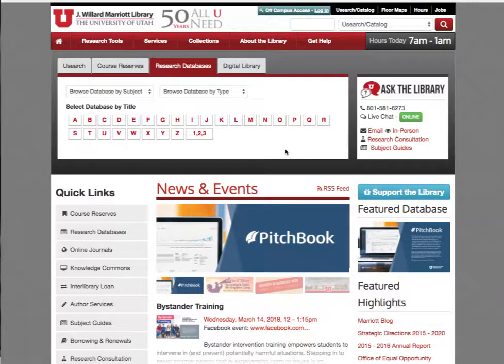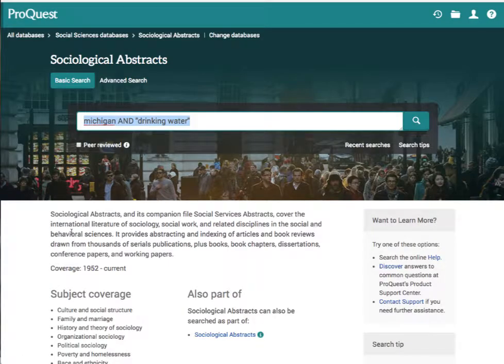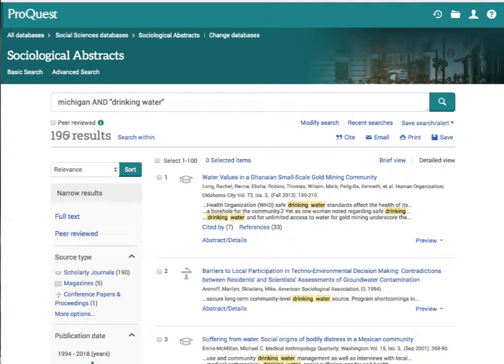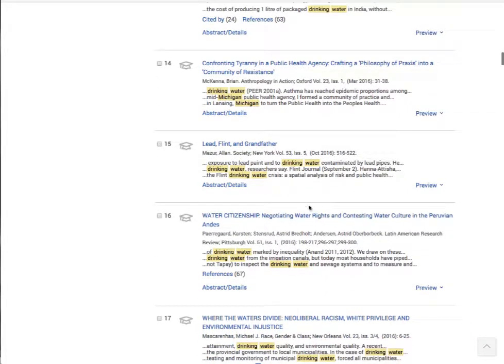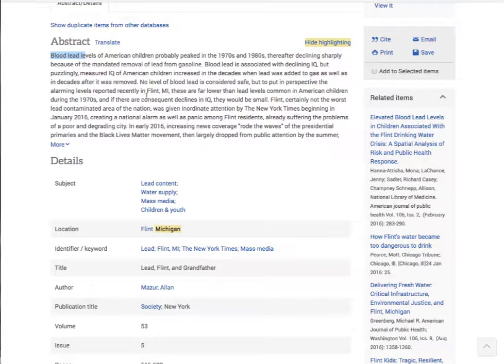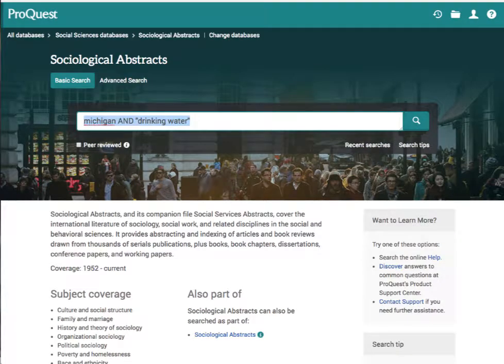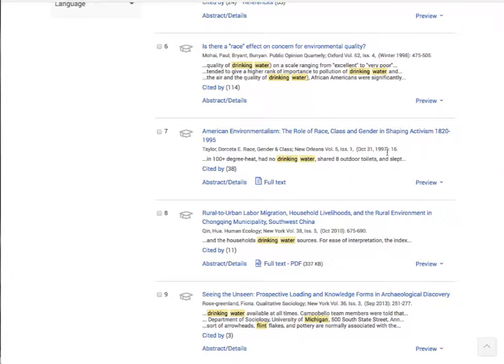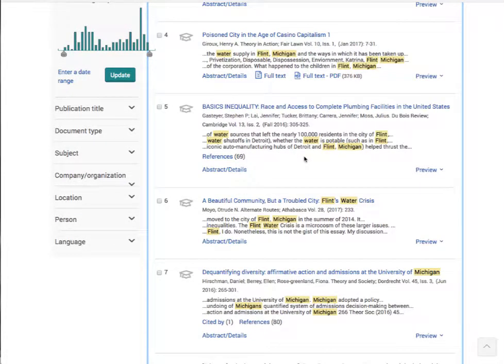Video 5: Library Sociology Search Strategies